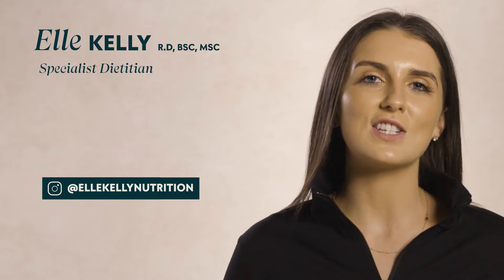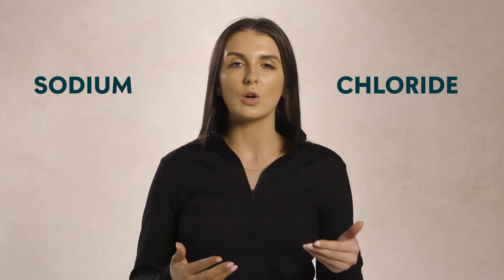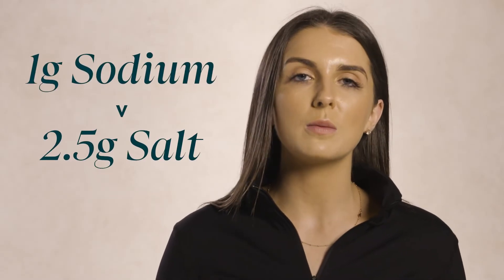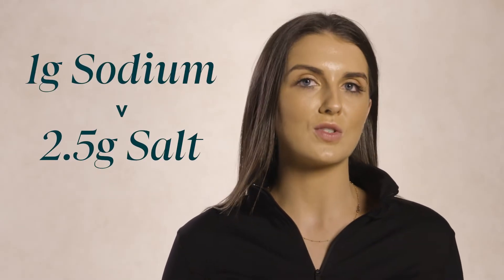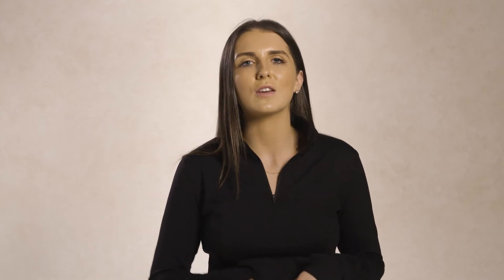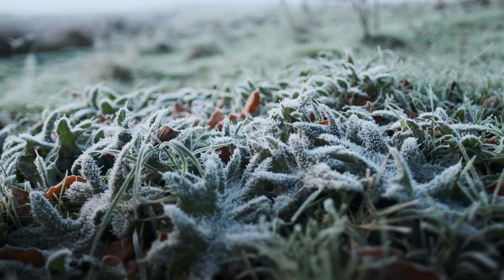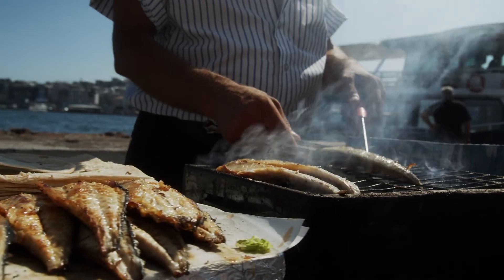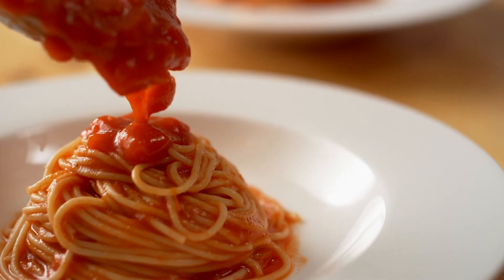How Much Sodium (Salt) Per Day Do You Need | Nutritionist Explains | Myprotein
Expert dietitian explains why we need salt and how much we should intake daily.

Salt is a common ingredient that we use in cooking, in food production and is still used as a preservative for food, as it has been for centuries. Salt is actually needed in our diet but evidence suggests that it’s not something that many of us are deficient in, with the average adult in England consuming over 40% more than the recommended intake.

In this video, Elle Kelly, registered dietitian (and fellow lover of salty chips) takes a look at what salt is, why we do need it and why it’s also important that we aim to stick to the recommended guidelines.

First up, let us settle a common query. What is the difference between salt and sodium?

Chapters:
00:00 - Salt
00:37 - Salt VS sodium
01:13 - Why do we need sodium
02:44 - Negative side effects of sodium
04:14 - Processed foods
04:47 - Foods high in sodium
05:51 - Any more salt questions?